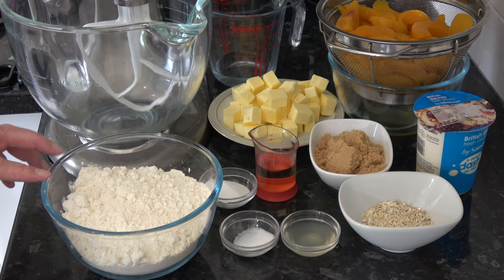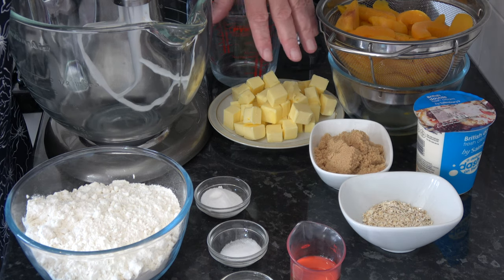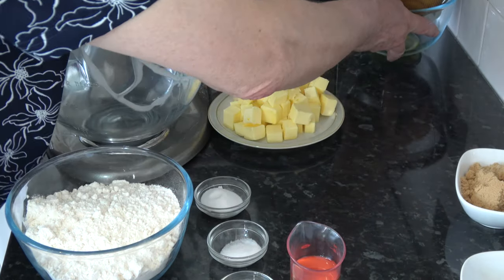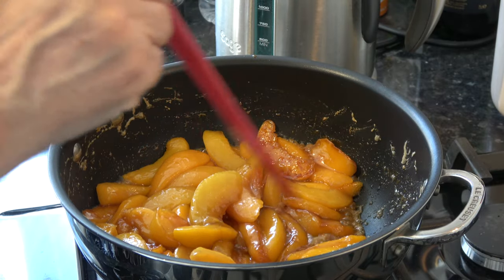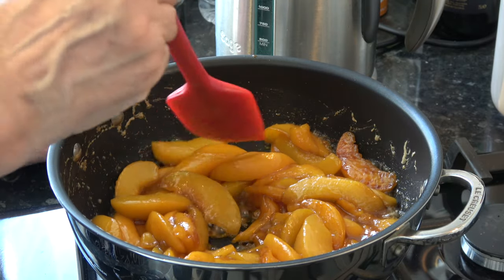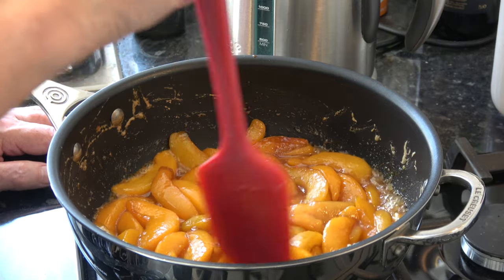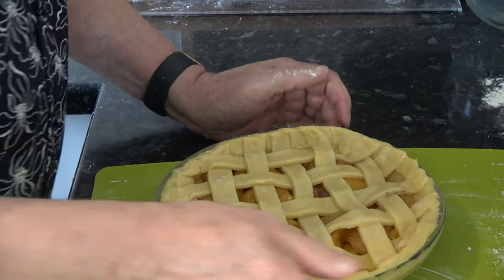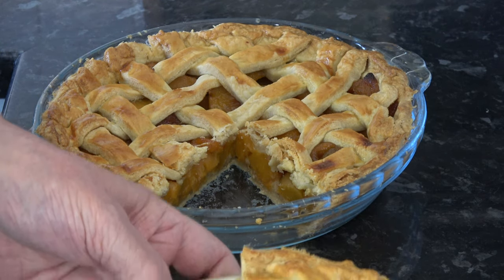Peach & Nectarine Pie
A lovely flaky pastry with caramelised peaches and nectarines, and then topped with more pastry, either in a lattice or a complete pie crust.  Perfect served cold, on a hot summer's day, with whipped cream or ice-cream.

Chapters/Time Codes:
0:00 Peach & Nectarine Pie
1:15 Ingredients
3:29 Make the pastry
7:32 Wrap and chill
9:09 Make the filling
11:57 Preheat the oven
12:10 Assemble and bake the pie
18:27 The baked pie and taste test